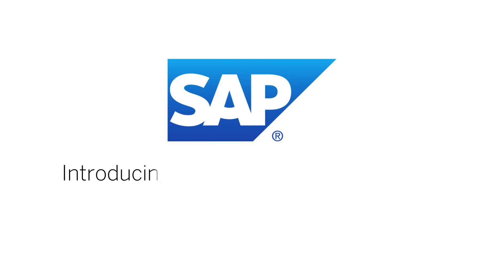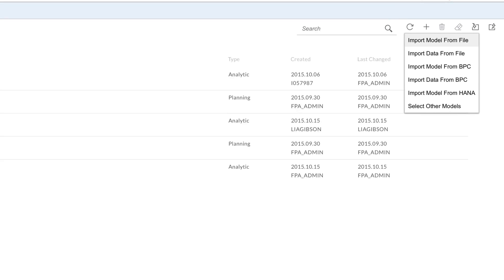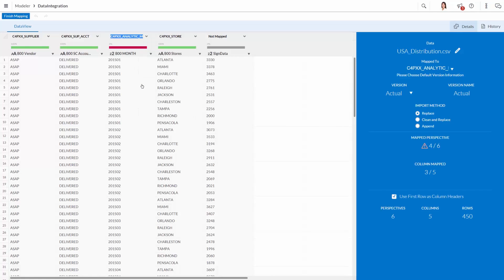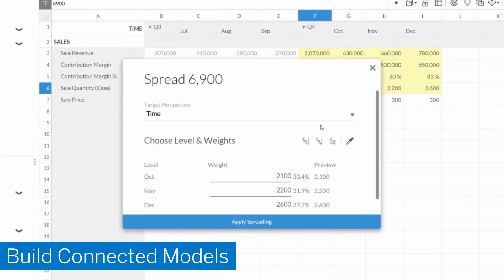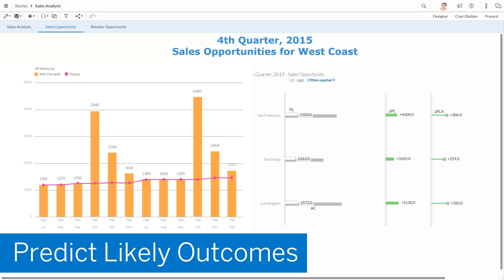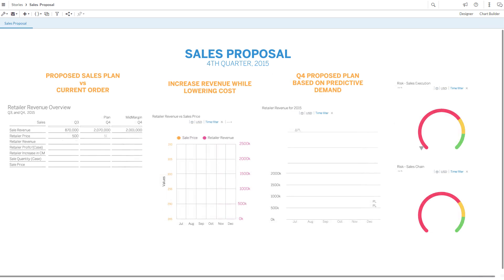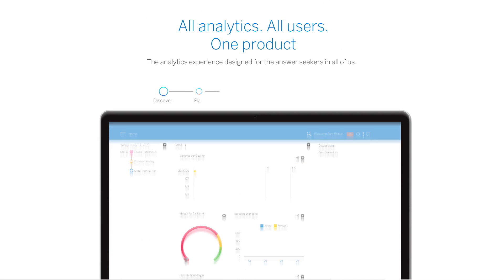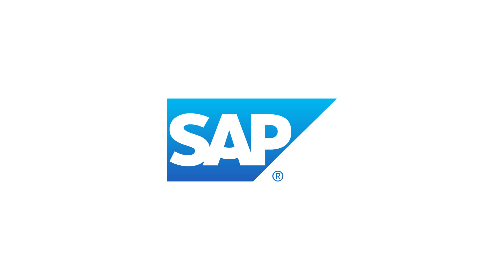SAP Analytics Cloud Overview and Demo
Tired of jumping between analytics products to get answers? Watch how SAP Analytics Cloud combines all analytics capabilities – including planning, predictive analytics, and business intelligence (BI) – in a single SaaS solution.